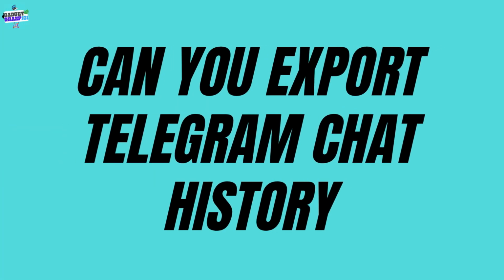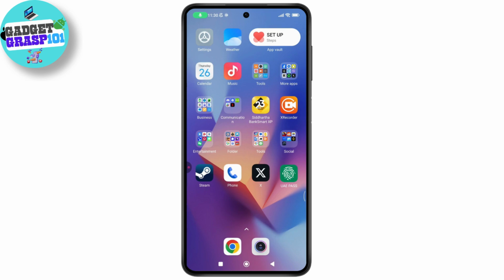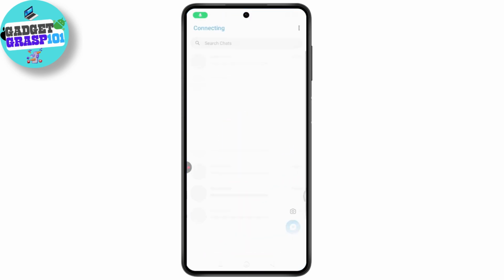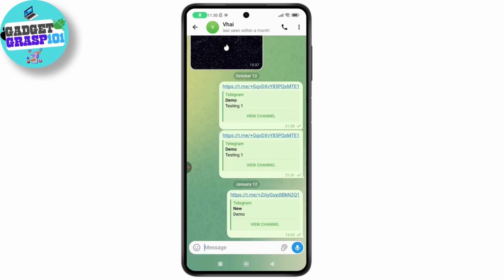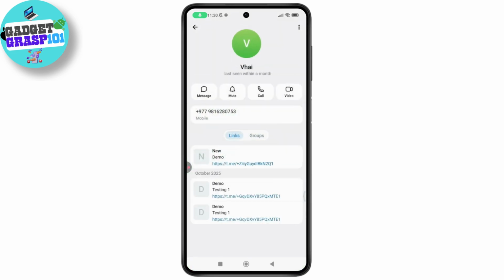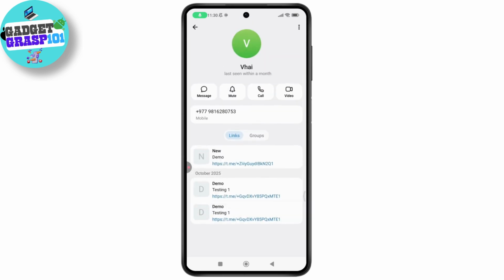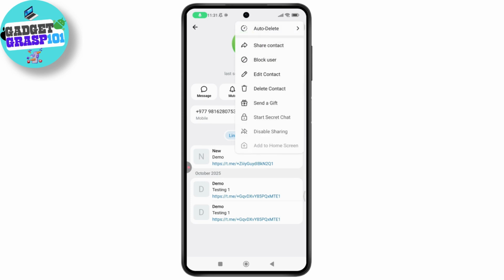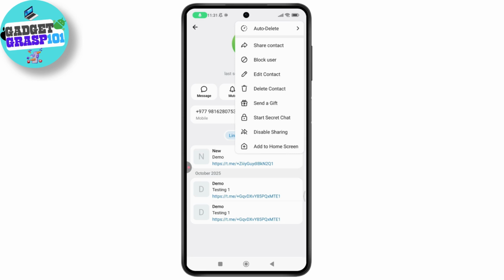Can You EXPORT TELEGRAM CHAT HISTORY (2026)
Can You EXPORT TELEGRAM CHAT HISTORY

Learn whether you can export Telegram chat history and what options are currently available in Telegram. This tutorial explains how to open a chat, access chat settings, and check available options from the menu. It also discusses the limitations of exporting chats directly from the mobile app and why some users may not see an export option inside Telegram. This guide is helpful for users trying to save or manage their Telegram conversations and understand the current chat export features available on the platform.

how to export telegram chat history, export telegram chat, export chat telegram, export chat history telegram, how to export telegram chat history in mobile